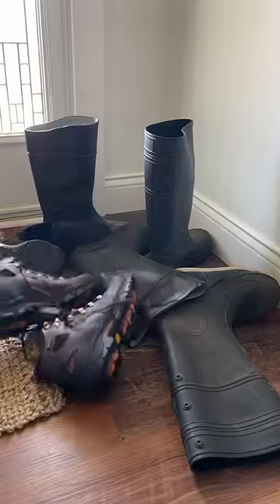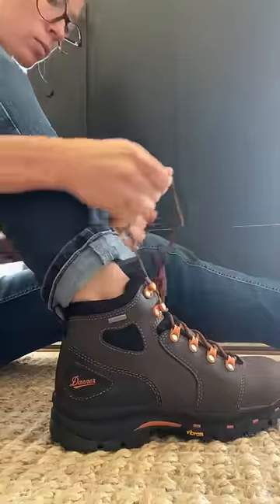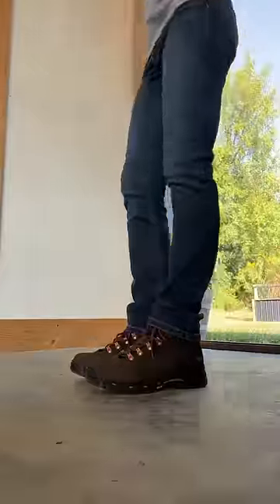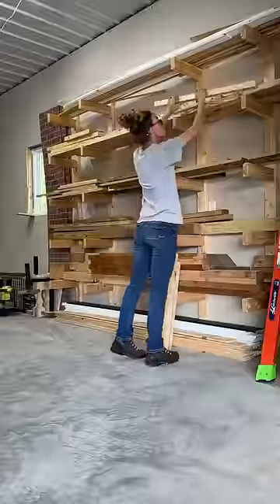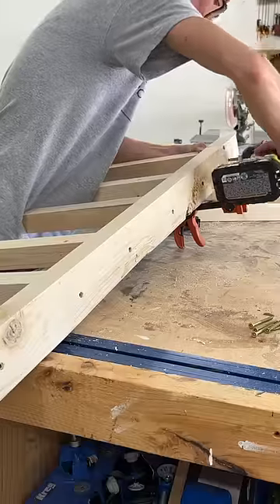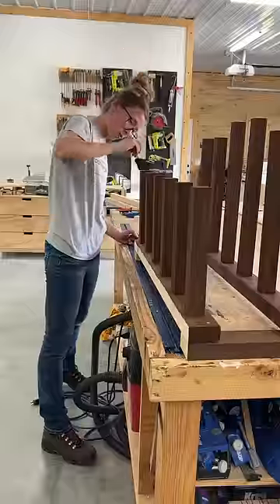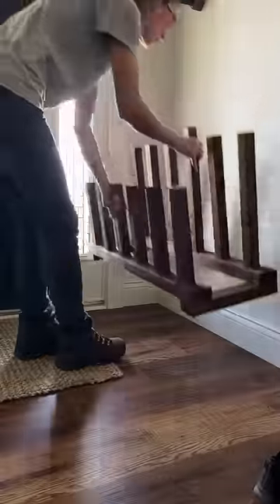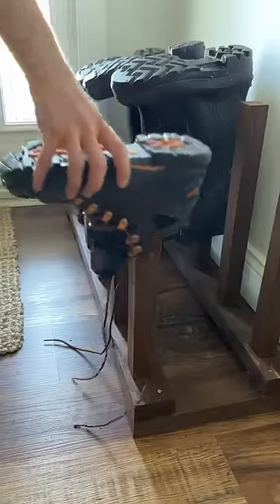Let’s build a boot rack! AD Check out Danner Vicious boots at DannerVicious